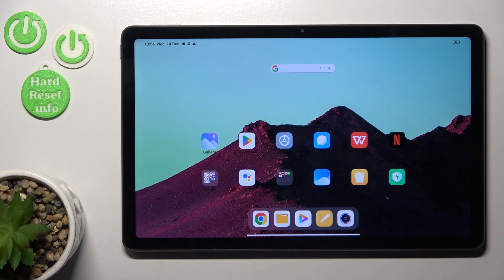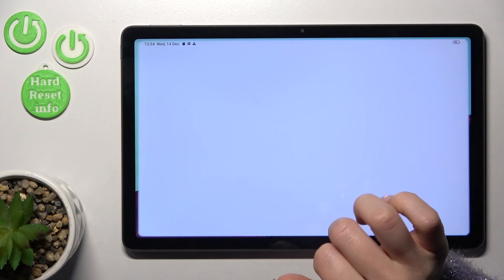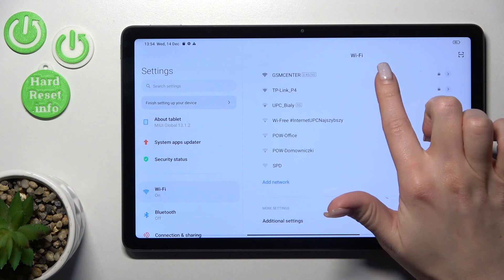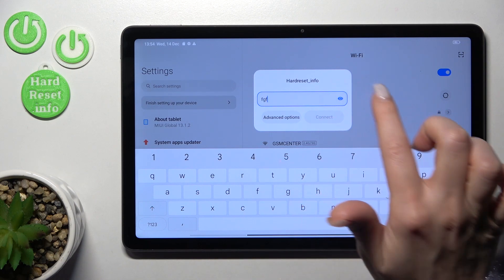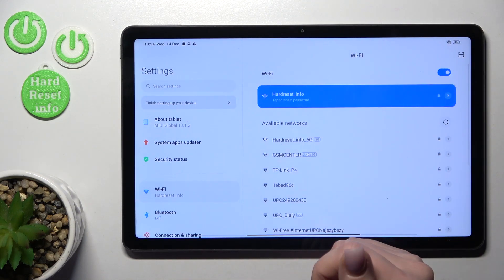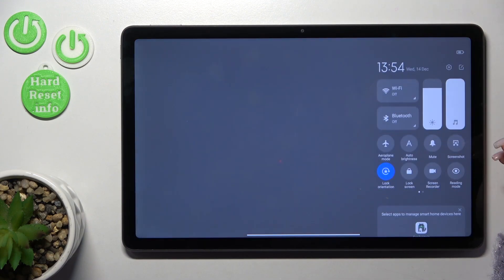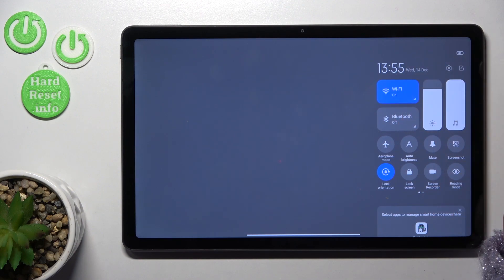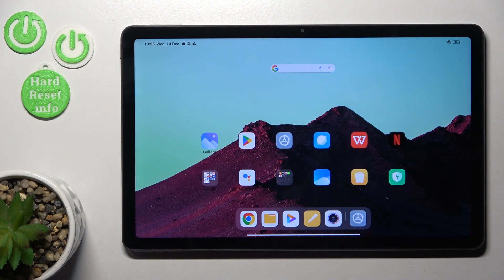Xiaomi Redmi PAD - Connect to Wi-Fi | How to Connect Device to Internet Wirelessly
Welcome on our instruction video! Have you ever been wondering how you can connect wi-fi on your Xiaomi Redmi PAD?

How to verify connect wi-fi in Xiaomi Redmi PAD?
How to change connect wi-fi in Xiaomi Redmi PAD?
How to open connect wi-fi settings in Xiaomi Redmi PAD?